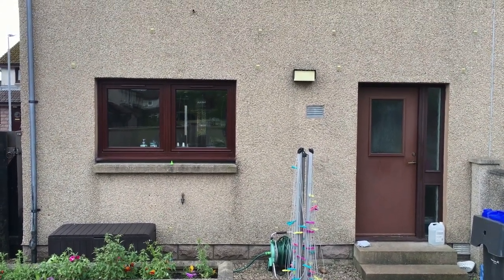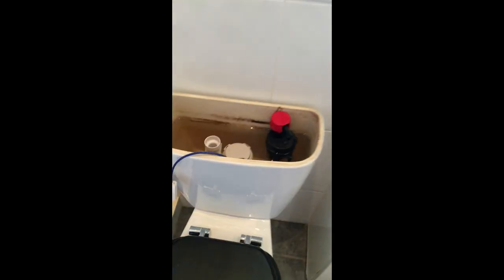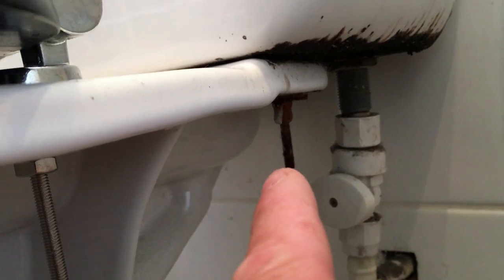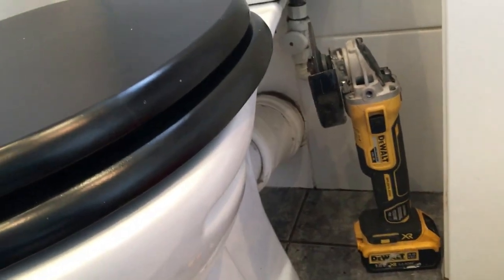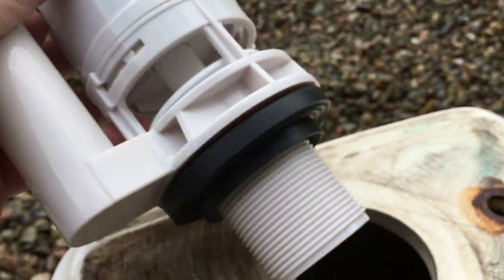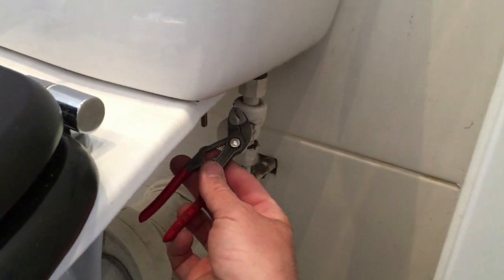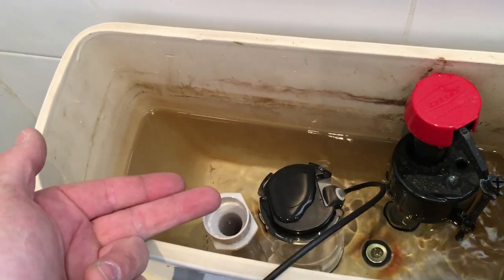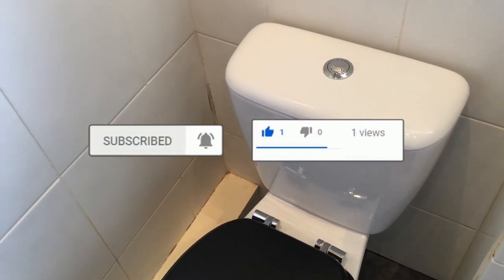How to Replace a Toilet Flush Mechanism with Seized Bolts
How to replace a toilet flush mechanism and remove seized or rusted pan to cistern bolts.
A quick video at one of my rental properties where I am replacing a dual flush mechanism in a close coupled toilet. Watch as I remove the old flush unit and replace with a Fluidmaster PRO550 flush mechanism. I also show how to renew the cistern to pan through bolts and also add a new doughnut washer.

 As always, a couple of issues arose, mainly when trying to remove the cistern to pan bolts - they were rusted solid. I ended up having to use an angle grinder to remove these.

The tenants contacted me to say that it was passing water all the time, so I got round there and fixed it whilst they were away. This is a basic instructional video of how to do it but also a video highlighting the importance of looking after tenants needs.

 I work in a lot of other properties where landlords just seem to neglect their tenants needs and wander why they have such high turnover of tenants or even void periods. I am different, I REACT very quickly to any issues that my tenants may have and this leads to LONG term tenants who really look after the properties. I hope you enjoy the video.

 LINKS TO PRODUCTS AND TOOLS USED -

FLUIDMASTER PRO550UK FLUSH MECH
VIVA CISTERN TO PAN THROUGH BOLTS
TOILET CISTERN DOUGHNUT WASHER
KNIPEX PLIER WRENCH 180
KNIPEX COBRA 250
KNIPEX COBRA 125
ENGINEER PZ59 PLIERS -- VIDEO REVIEW OF THESE

TIMESTAMPS
0:00 Being a good Landlord
1:34 Showing the problem with the toilet
3:00 Showing what I am going to do
3:25 Seized wing nuts !
6:16 Fitting the new flush unit / fill valve
7:30 Knipex Plier Wrench Demo
8:18 Toilet re-assembled
10:11 Fitting new flush button
11:04 Testing & Outro